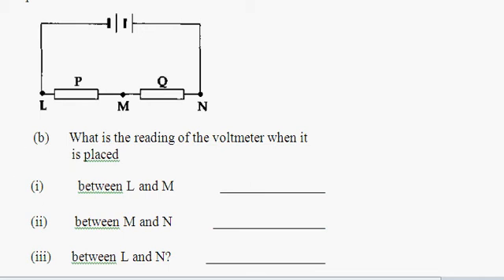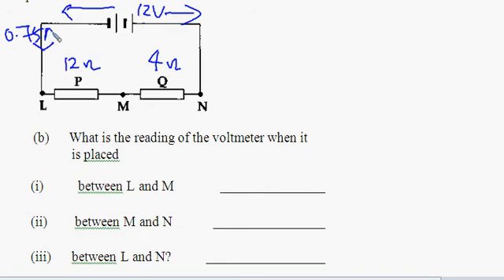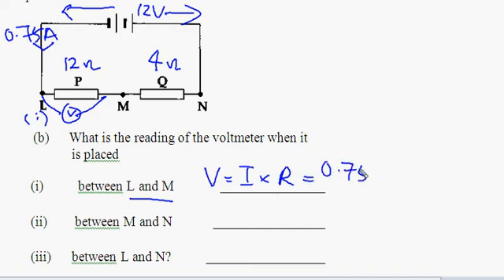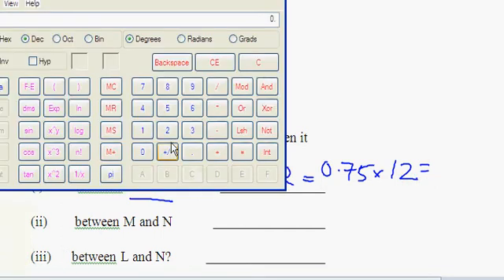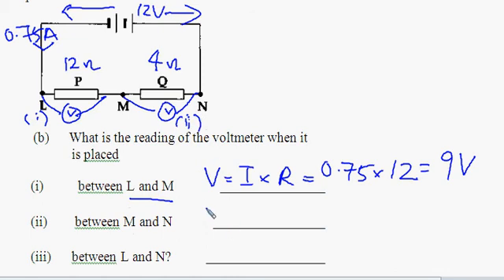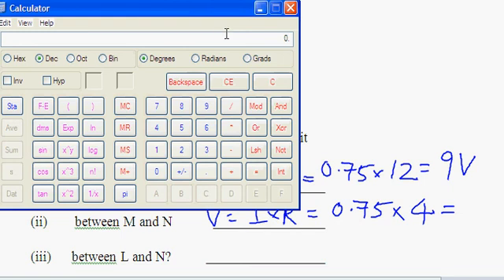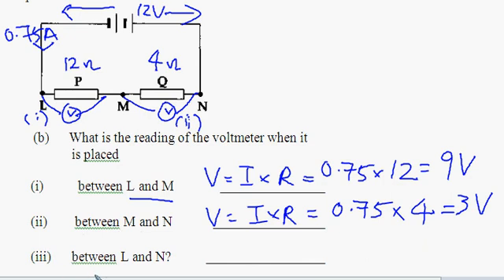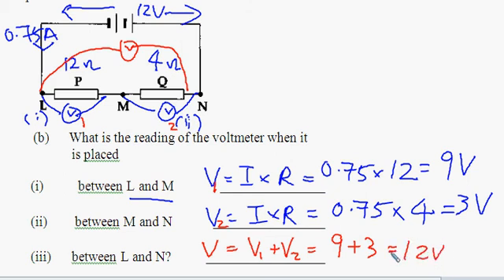DC Circuit Struc Q2b